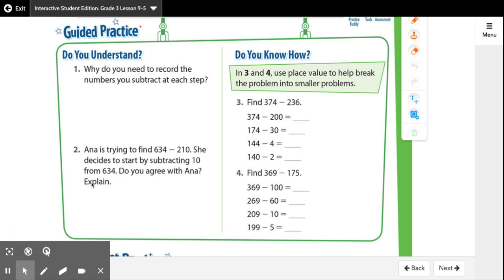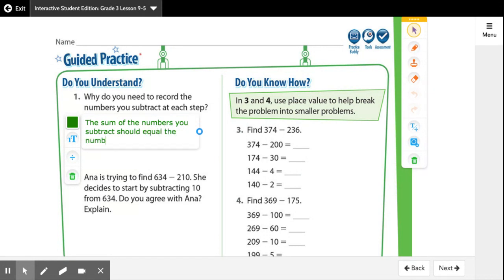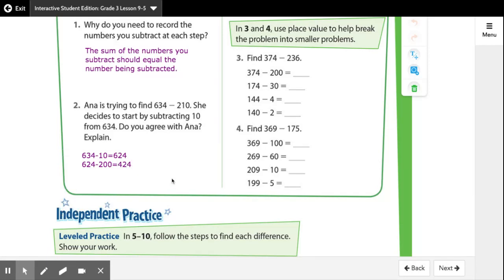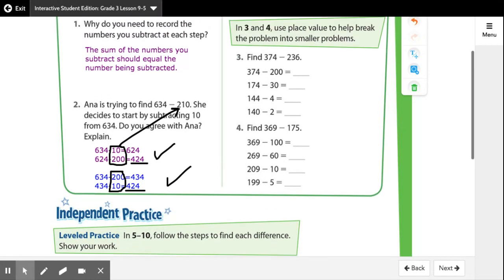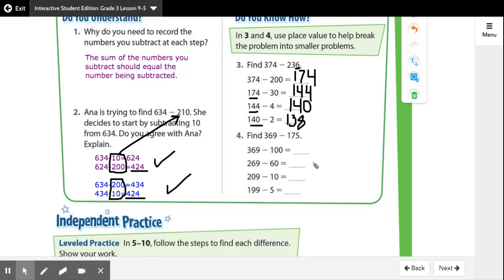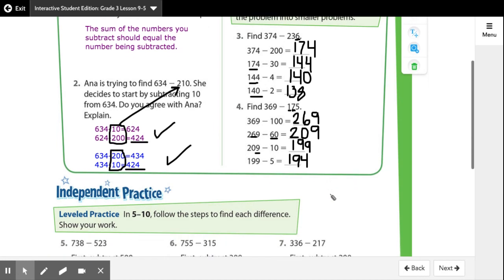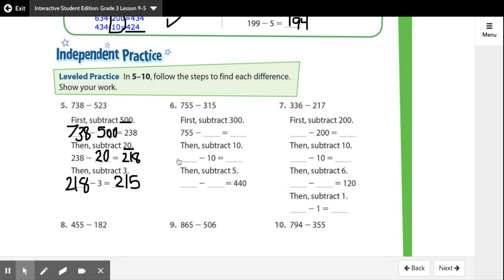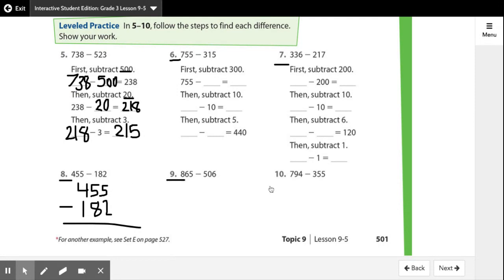9-5 Guided Practice Lesson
9-5 GP Lesson